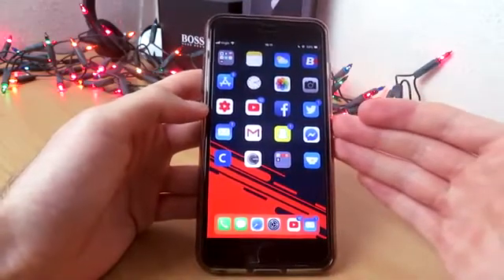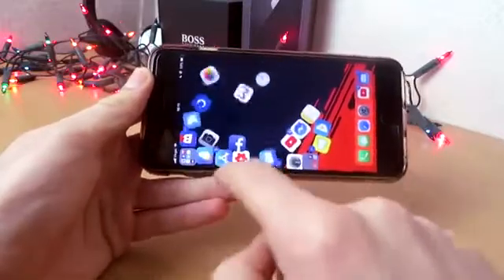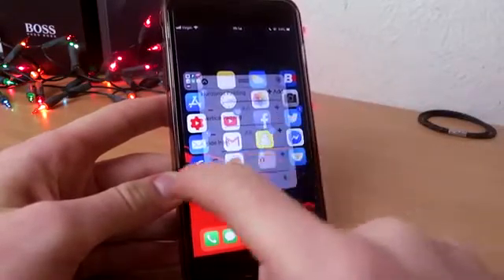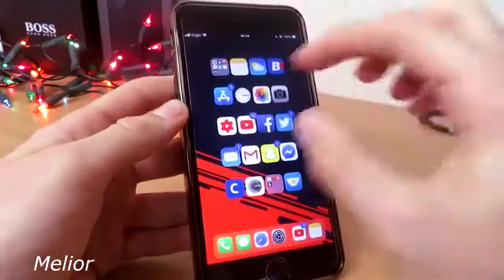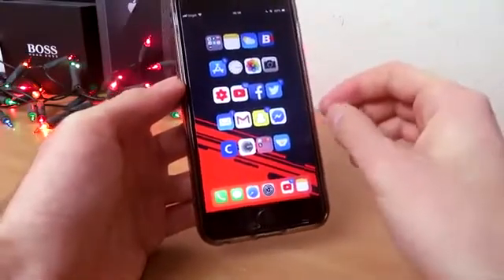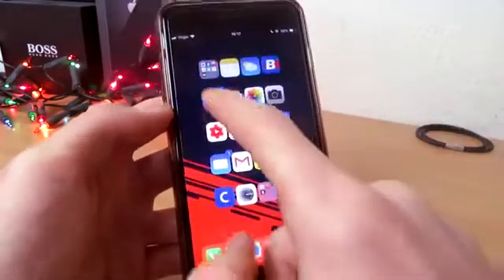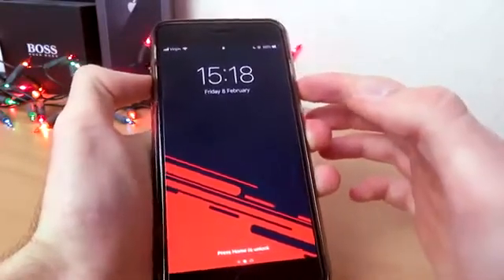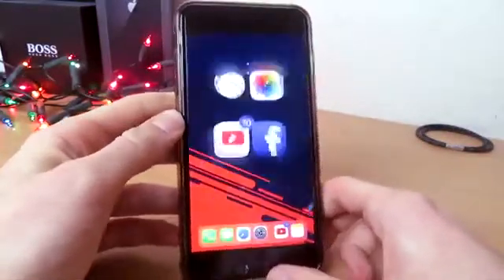Top 5 Cydia Tweaks iOS 12 12 1 2 RootlessJB Get iOS 12 Jailbreak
5: Gravity - (Google Drive)
4: Boxy 3 -  (Google Drive)
3: Melior (Open in Safari)
2: Exsto - (Google Drive)
1: UnlockVol ( Google Drive)

cydia tweaks not showing up in settings ios 11,